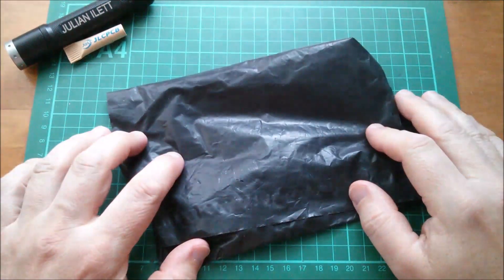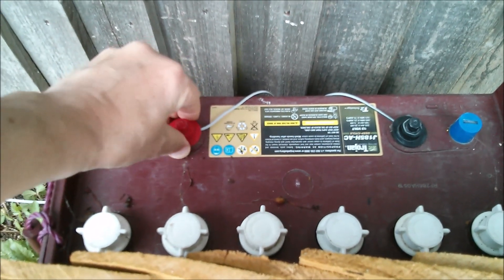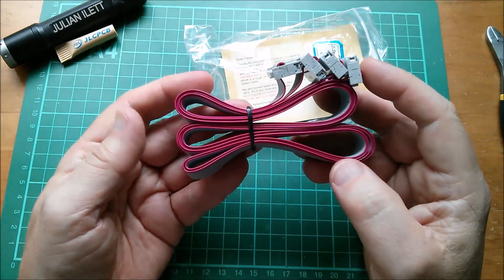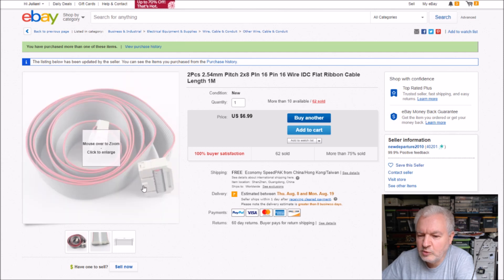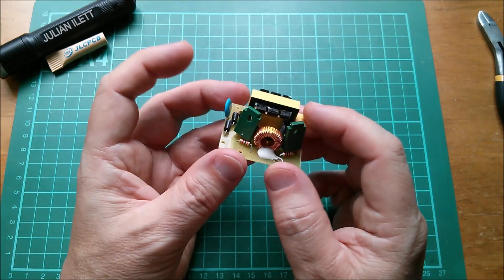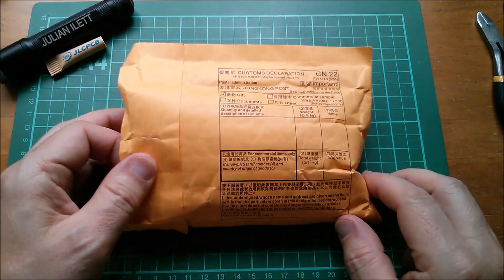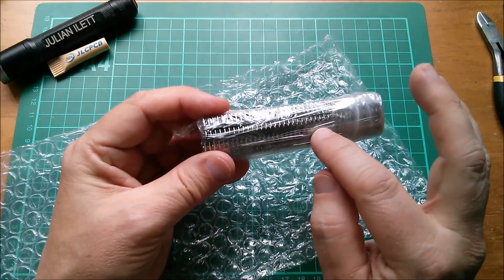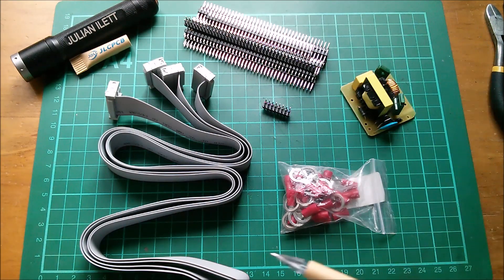Julian's Electronics Postbag: #138 - (plus links from #137)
eBay links from this Postbag (#138)

10/25pcs M3/M4/M5/M6/M8/M10/M13 Insulated Crimp Ring Terminals Wire Connectors

2Pcs 2.54mm Pitch 2x8 PIn 16 Pin 16 Wire IDC Flat Ribbon Cable Length 1M

12V to 220V Step UP Power Module 35W DC-AC Boost Inverter Module 2 ChaNWUS

10pcs 2X40 2.54mm Pin Header Double Row Male for DIY DIP PCB Board convert G38

Links from Postbag #137

2Pcs Auto Car Battery Terminal Adjustable Clamp Clip Connector Positive+Nagative
or search "12v terminal"

100g 0.8mm 60/40 Tin lead Solder Wire Rosin Core Soldering 2% Flux Reel Tub N7V2
or search "60 40 solder 100g"

1pc Super Farah capacitor module 2.7V500F ultralow resistance 5.4V250F
or search "5.4v super farah"

Single Power Supply to Dual Power Supply (+12V 1A) Positive and Negative Power Supply Preampl...
or search "positive negative module"

1PCS Single power supply to dual power supply ± 12V 1A power supply module